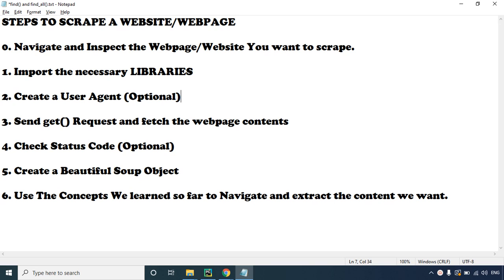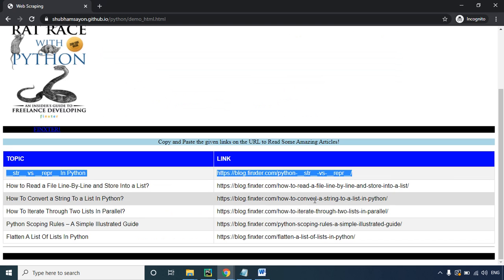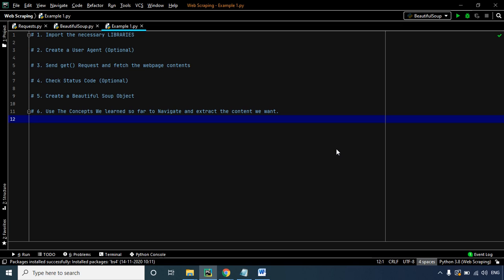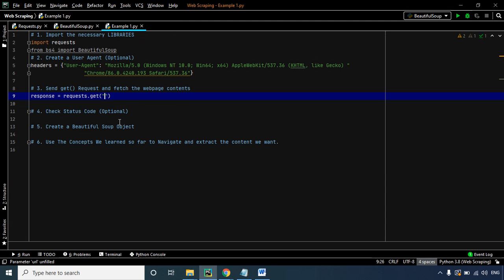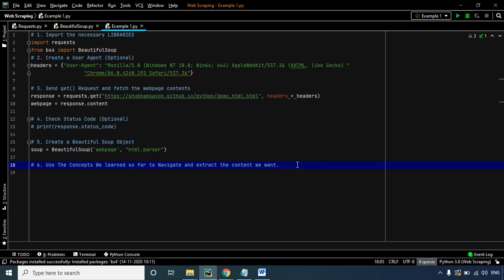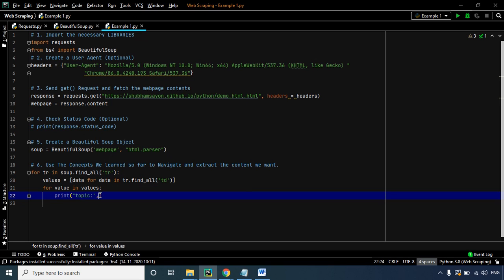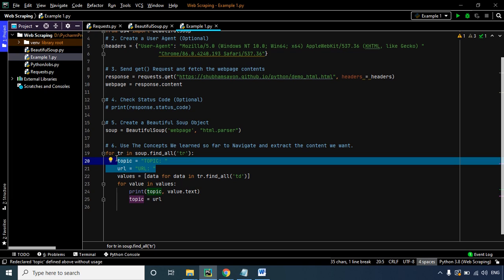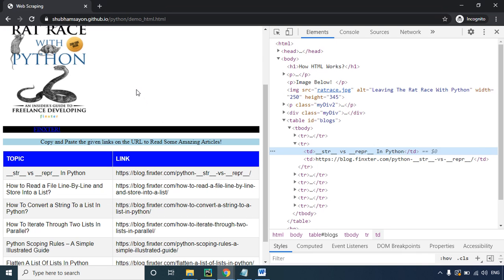9. Web Scraping Using BeautifulSoup - Example 1